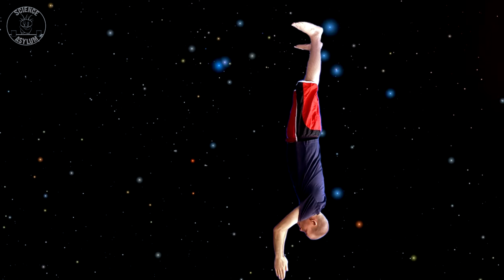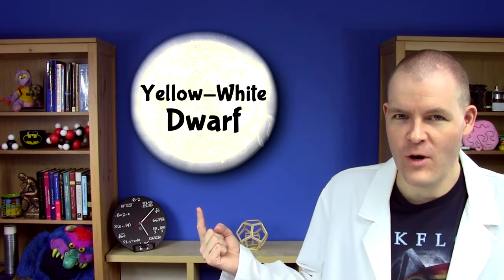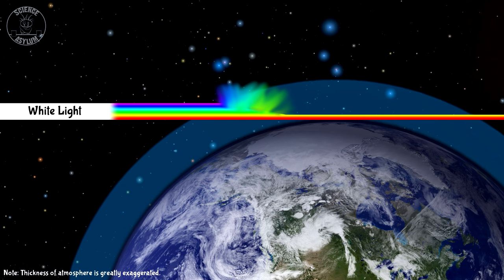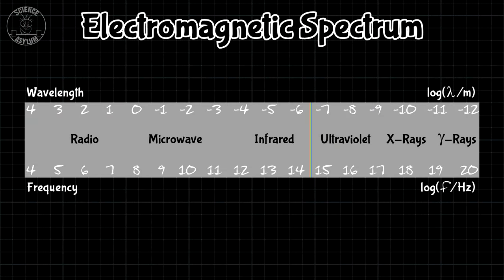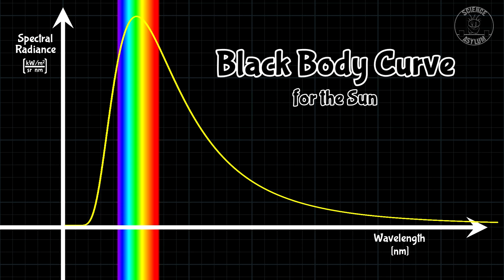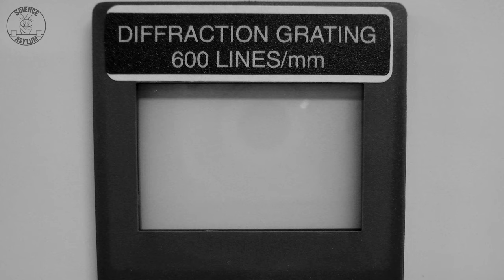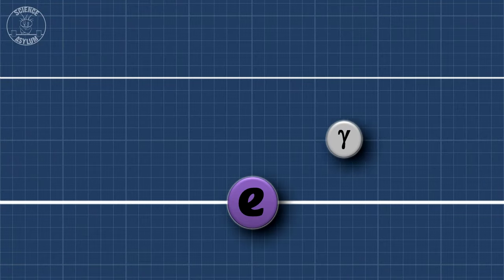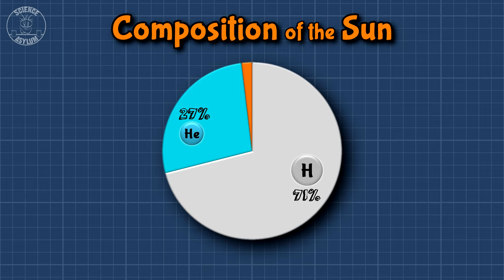How Do We KNOW What Stars Are Made Of?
If stars are so far away, then how do we know what they're made of? It's absorption spectrum! Even our closest star, the Sun, is way too hot to take a sample, so we have to rely on what the light can tell us.

Vanessa R Bradley - Thumbnail
VIDEO ANNOTATIONS/CARDS

** Andy Kirkham, Nikko Lai, Clint Cloys, Rick Finn, Evgeny, Preston From, Christian McCracken **

OTHER SOURCES

IMAGE CREDITS